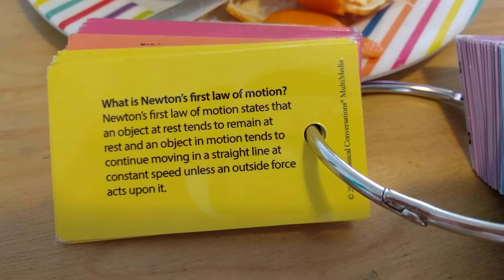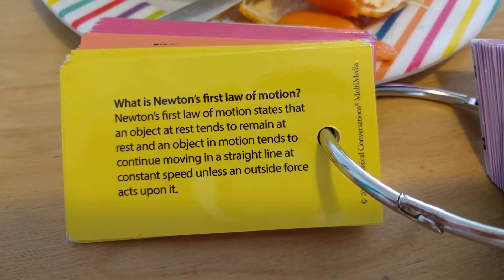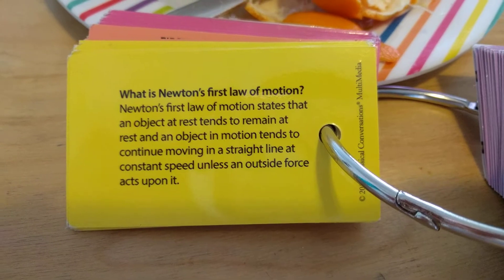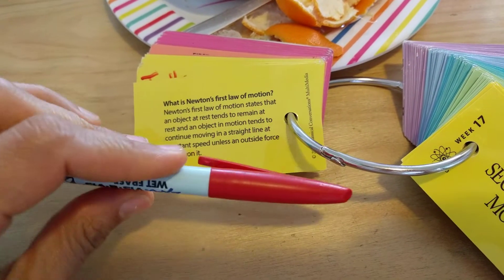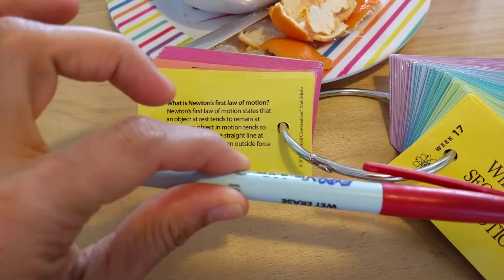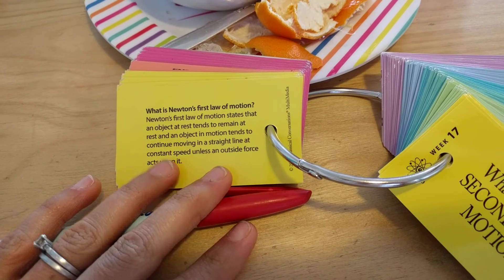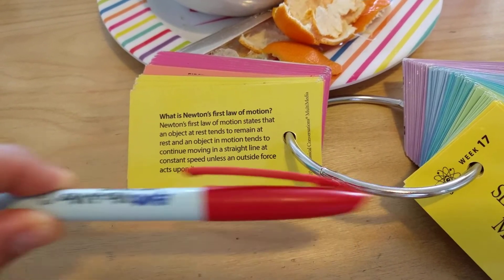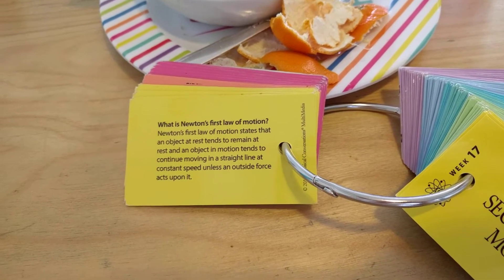CC Cycle 2 Week 16 Science What is Newton's first law of motion?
Newton's first law of motion states that an object at rest tends to remain at rest and an object in motion tends to continue moving in a straight line at constant speed unless an outside force acts upon it.